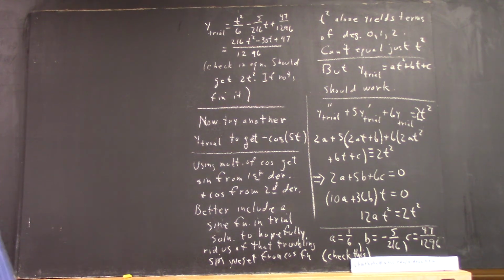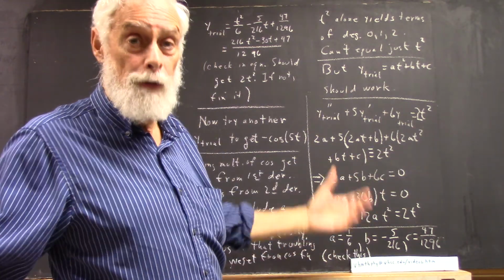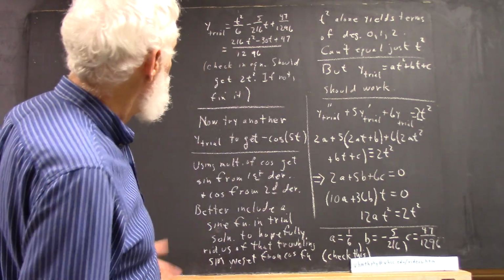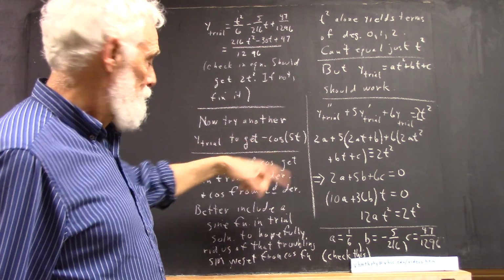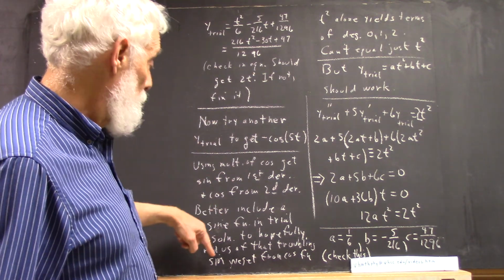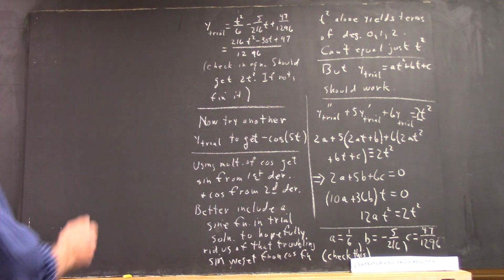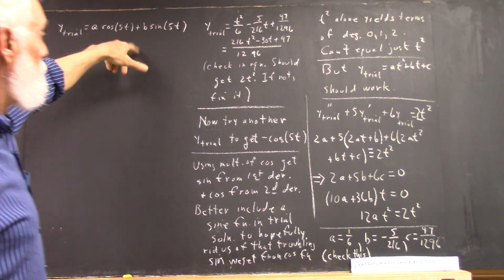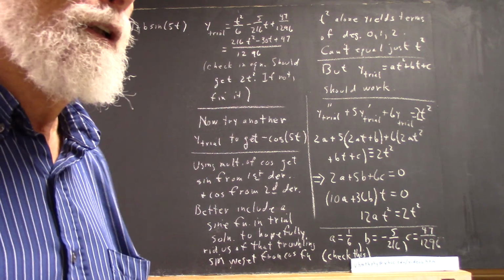dagdiff 1602 why the trial solution must contain both cosine and sine functions 2